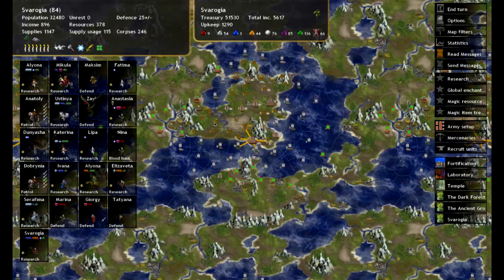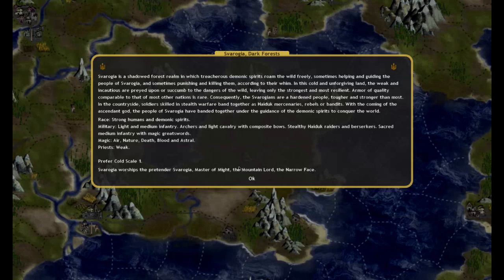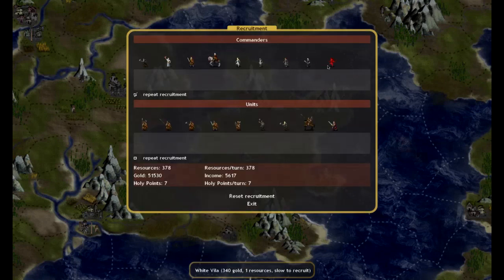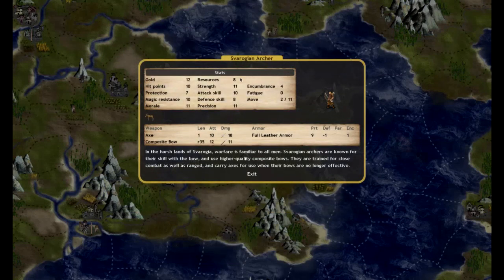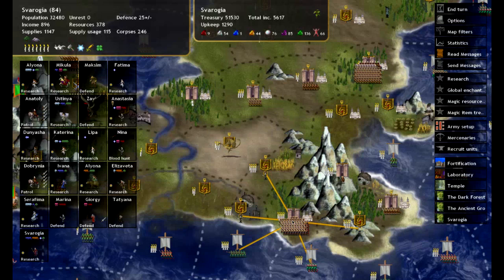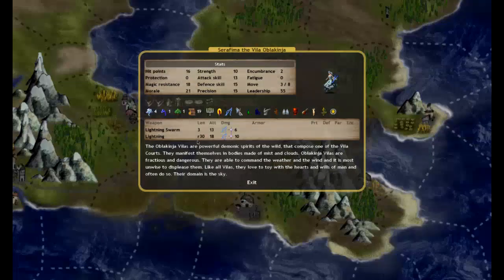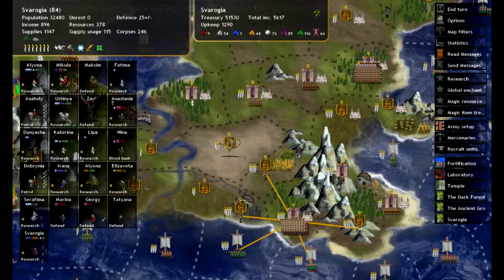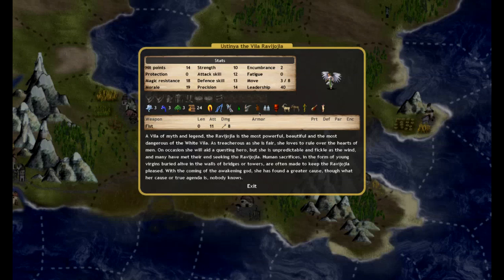Dominions 4 - Mod Showcase - 5 - Svarogia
In this fifth episode we look at the nation mod "Svarogia" by Executor and the map "Fantomagoria" by Fantomen. The night is dark, and full of ter...er, beautiful demonic spirit women.